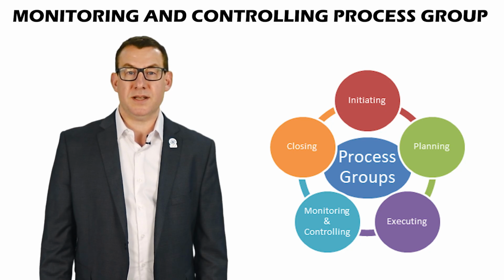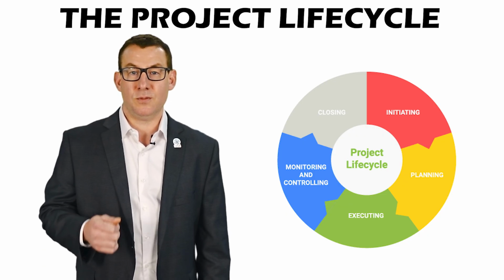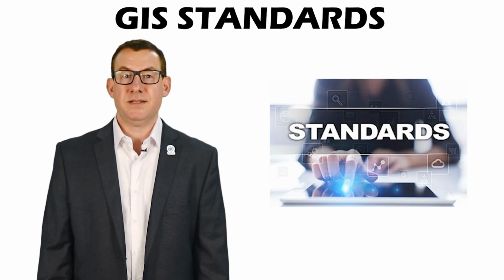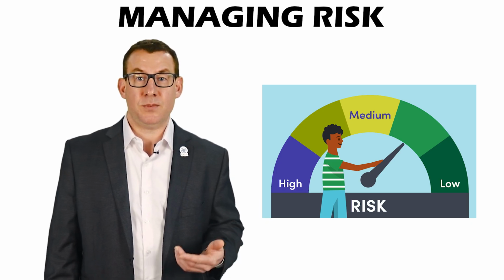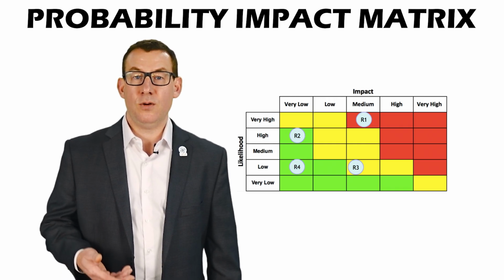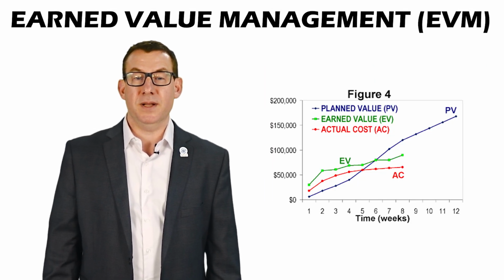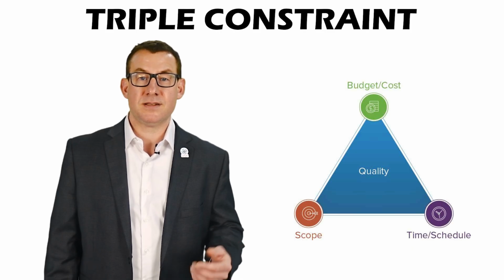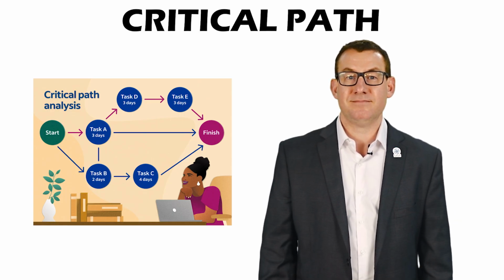GISP Exam Study Guide 1003: Managing, Documenting, and Communicating GIS Work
I’m going to teach you everything about managing, documenting, and communicating GIS work that you need to know to pass the GISP exam. Managing, documenting, and communicating GIS work is the third section under the professional practice category of the GISCI Geospatial Core Technical Exam list of Knowledge Categories.